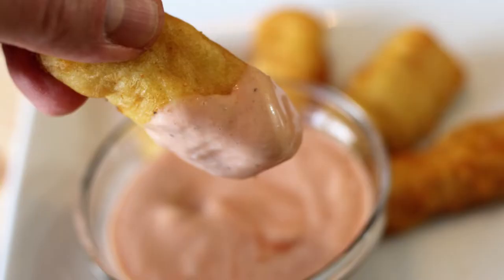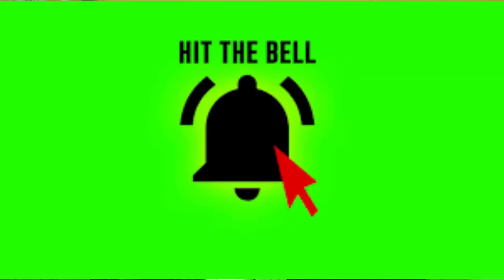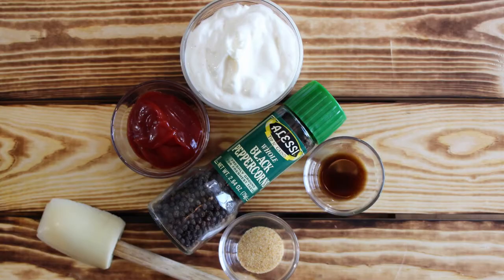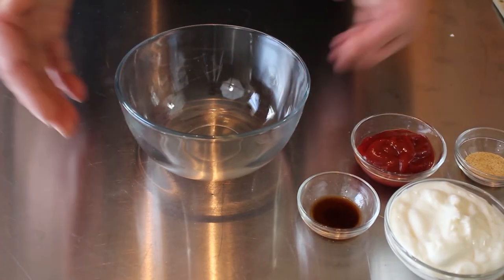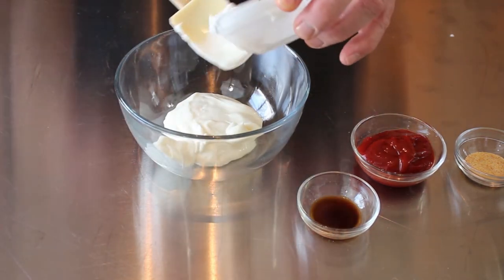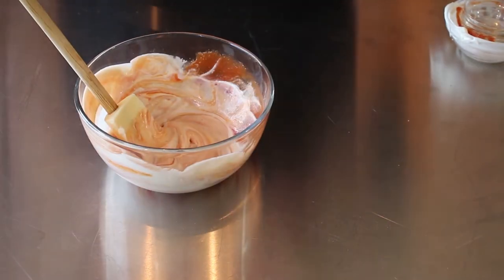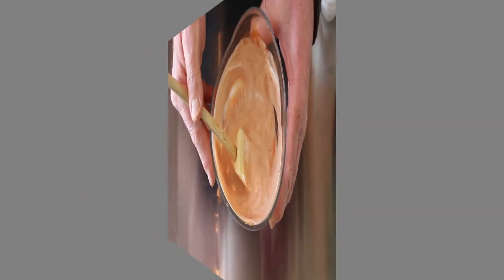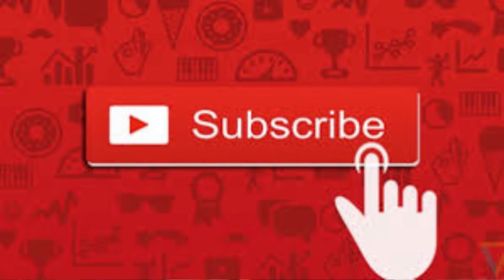Zaxby's Sauce | It's Only Food w/ Chef John Politte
Zaxby's Sauce.

PURCHASE MY E-COOKBOOK:

“The Woogie by THE WHOLE OTHER